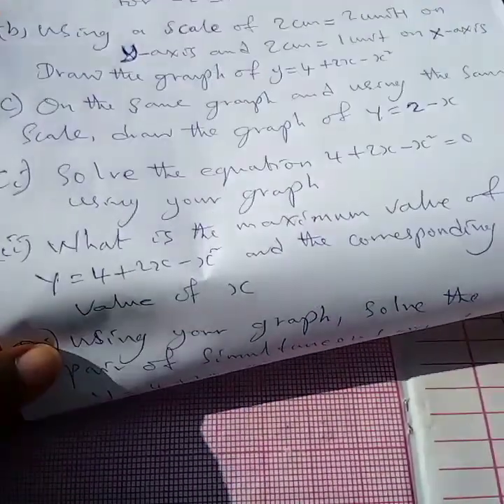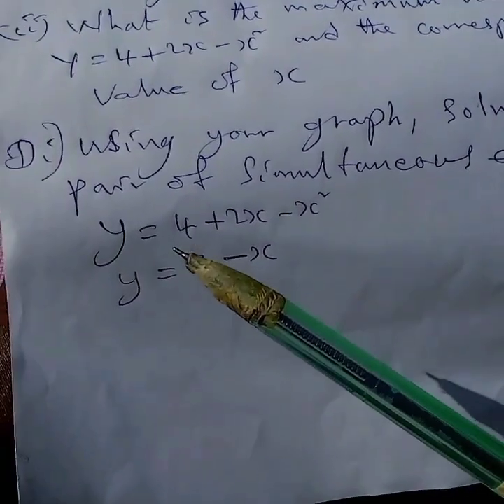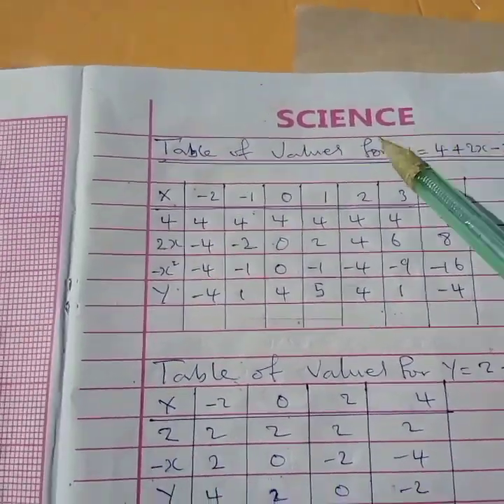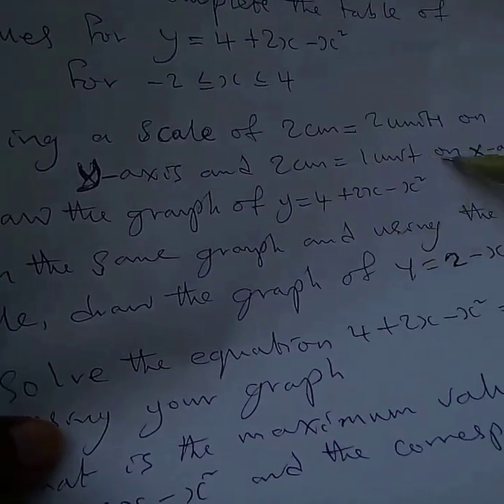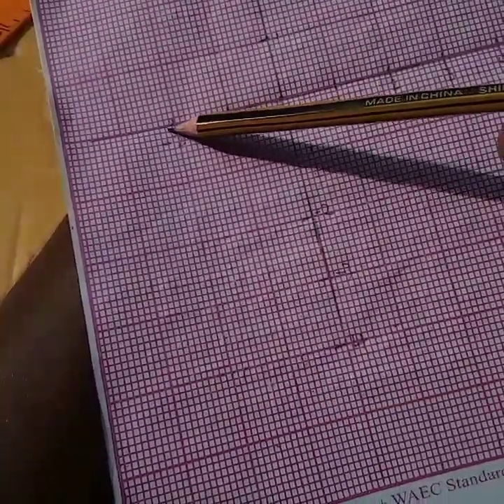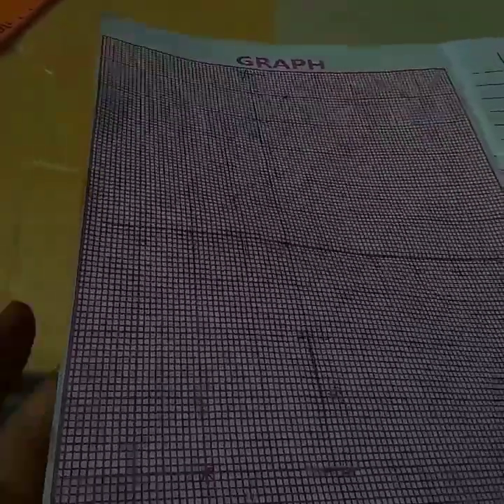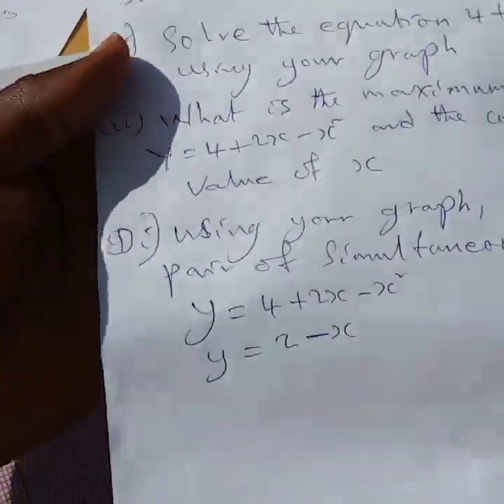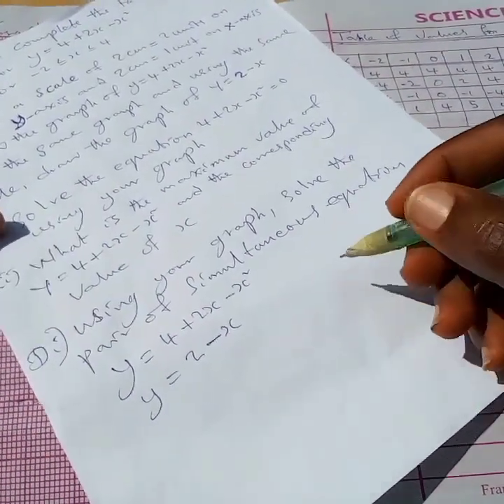Graph plotting (linear/quadratic functions)WAEC possible question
Graph plotting wether for linear or quadratic function requires completing a table of values for a given interval which will be given in the question.
the computed values are then used to locate the ( x,y) coordinates of point on the plane. when the points are located and marked, they are joined to display the nature of the curve or the line graph.
some curve can be n-shaped, while others can be u- shaped. The graph can now be used to answer sub questions that might be given to the students @victorohia739